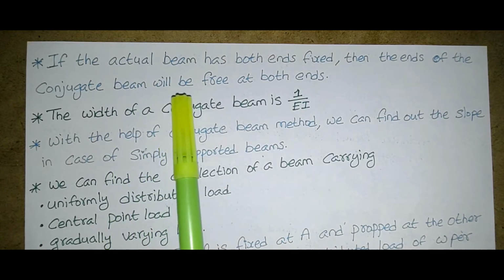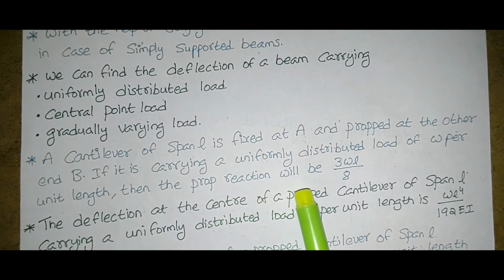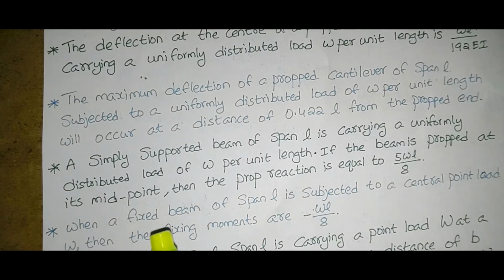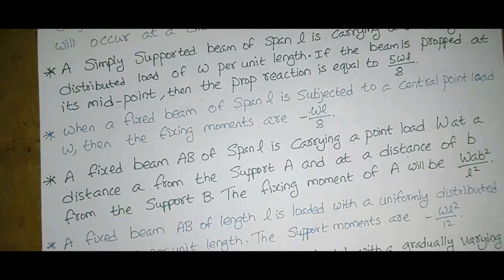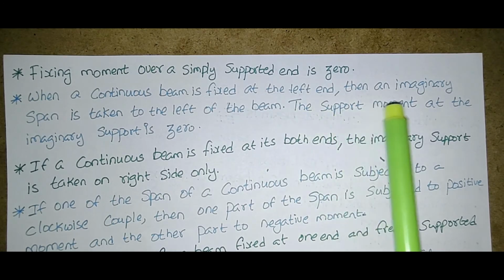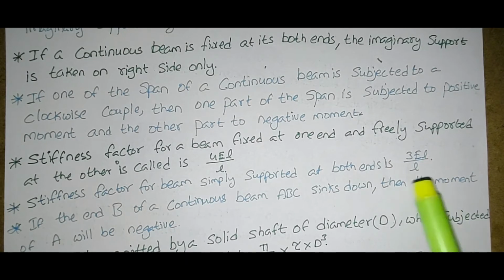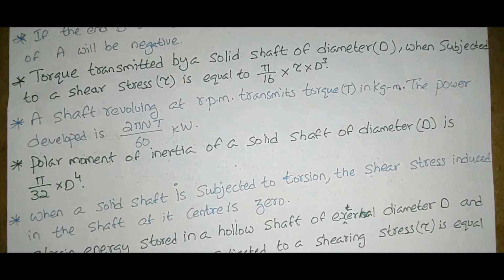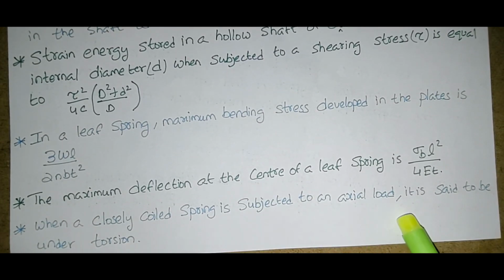for Preparing AE/AEE/MechanicalEngineering Defection of Beams#APPSC/TSPSC.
Defection of Cantilever and simply supported beams
Torsion
Thin Cylinders